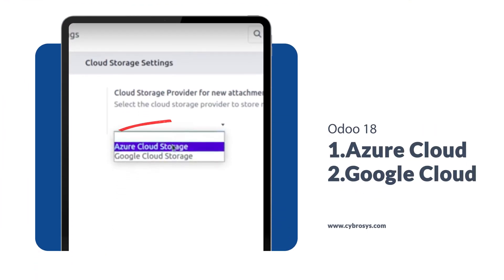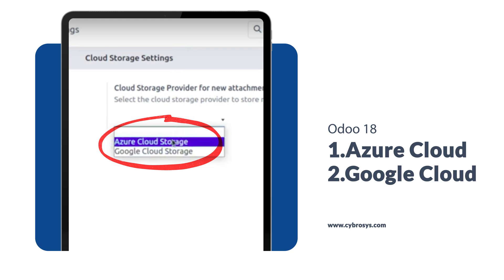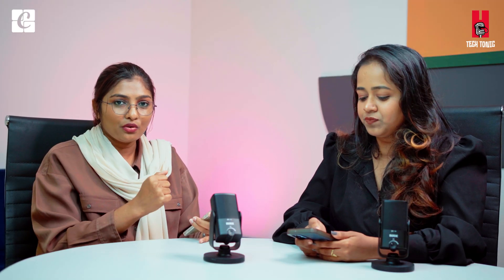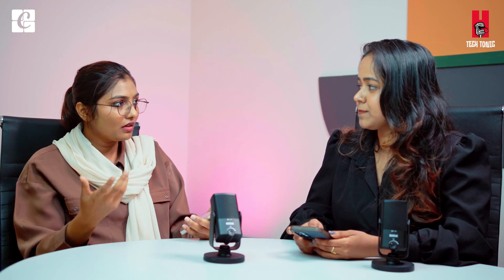Odoo 18 New Features | Expected Features in Odoo 18 | Odoo 18 Upcoming Features | EP-2 Tech Tonic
Odoo 18: A Sneak Peek into the Latest Updates

Odoo 18 is still under development, but there's already a lot of buzz around its expected features. While the final release is still a few months away, we can glean some insights from the roadmap and various previews.

Key Areas of Improvement
Based on the information available, here are some of the key areas where Odoo 18 is expected to shine:

Inventory and Manufacturing: Enhanced batch tracking, valuation, serial management, and push rules. Also, expect improvements in MRP, including Gantt views, shop floor management, and on-demand stock quality checks.

Sales and eCommerce: New sales commission features, loyalty points, combo products, improved PDF quote builder, and enhanced checkout experience are on the horizon.

Marketing: Expect improvements in social sharing, WhatsApp integration, appointment management, and email marketing.

Accounting: New analytic widgets, improved bank reconciliation, and streamlined navigation are anticipated.

Project Management: Better Gantt views, task management, and project tracking are in the pipeline.
User Experience: Overall improvements in data management, with enhanced spreadsheets, dashboards, and a more intuitive interface.

Additional Features
Barcode app revamp: For better efficiency and user experience.

Inventory: Assign Vehicle to Batch: For improved logistics.